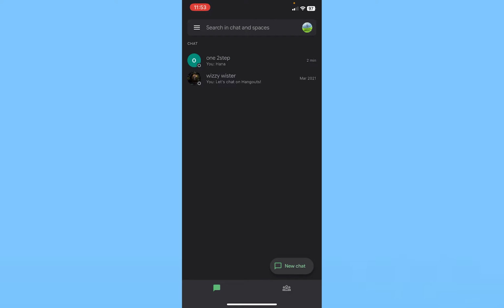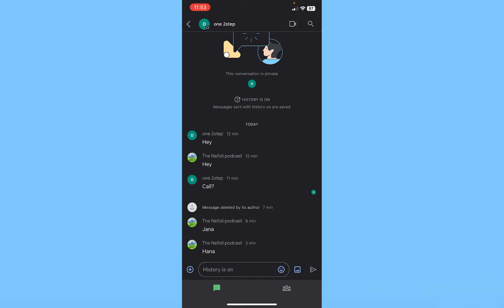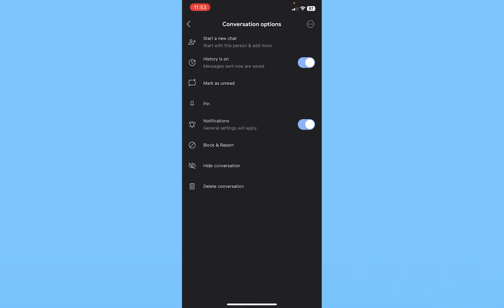How to Delete Contacts on Google Chat (Quick & Easy!)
Confused about how to Delete contacts on google chat on iPhone? This video explains the exact steps on how to Delete contacts on google chat. Make sure you watch the video till the end to learn it in much detail.